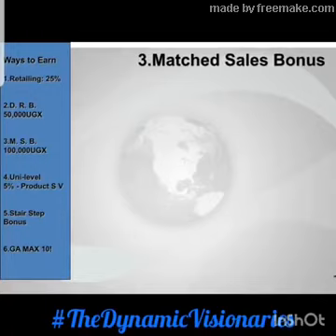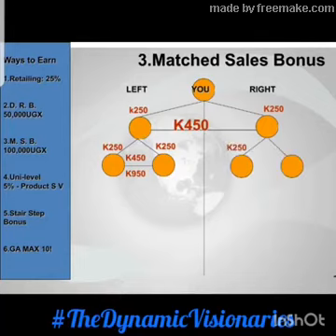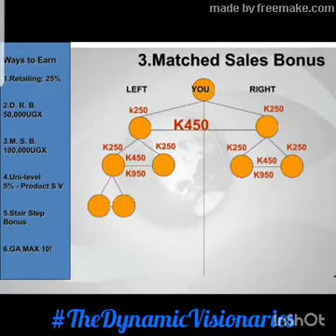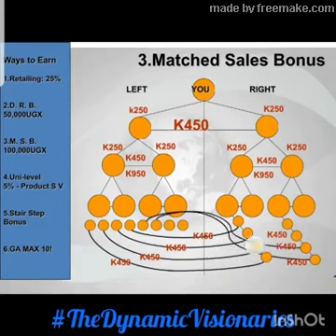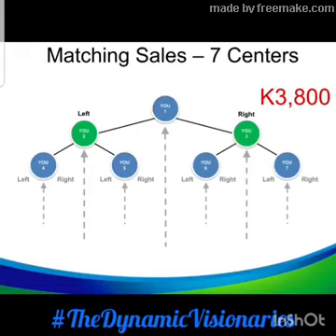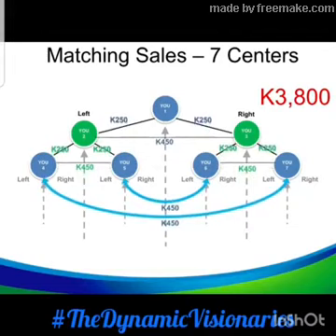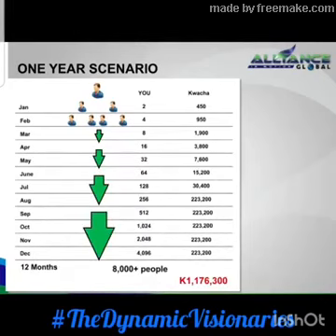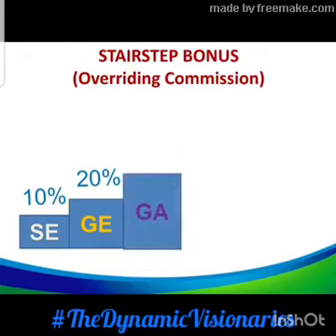AIMGLOBAL ZAMBIA NEW MARKETING PLAN 2020